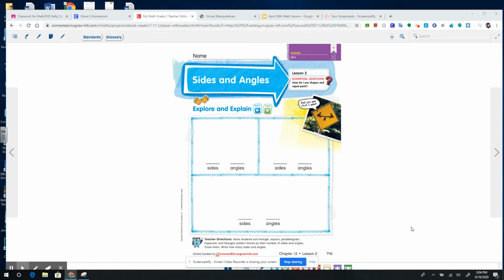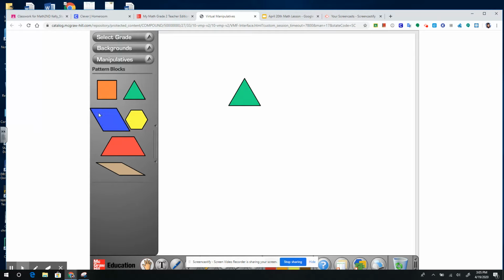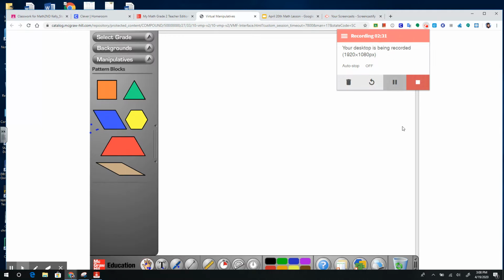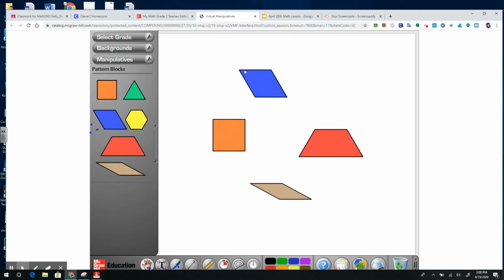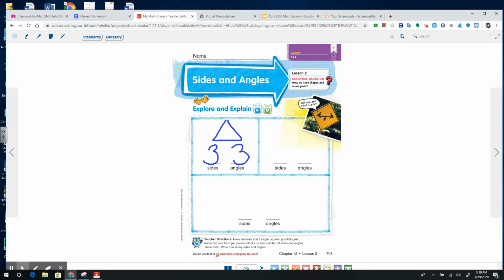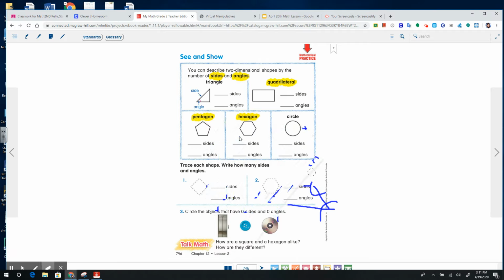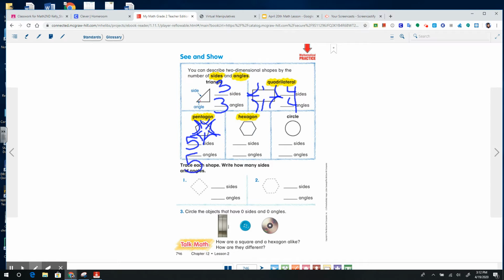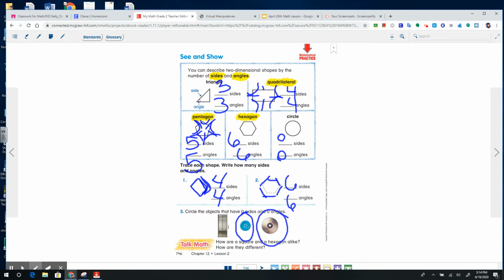Untitled: Apr 19, 2020 3:14 PM